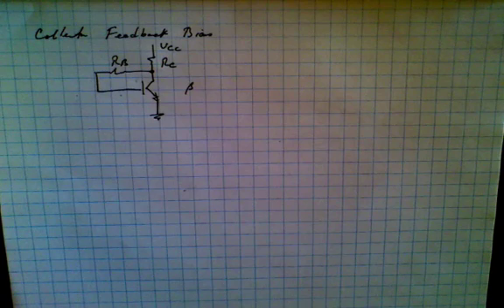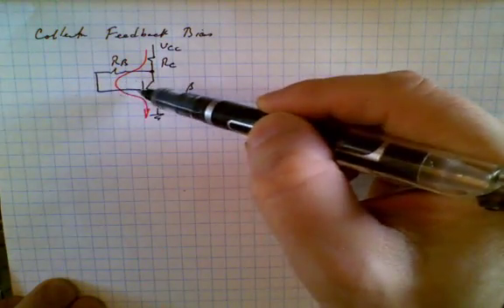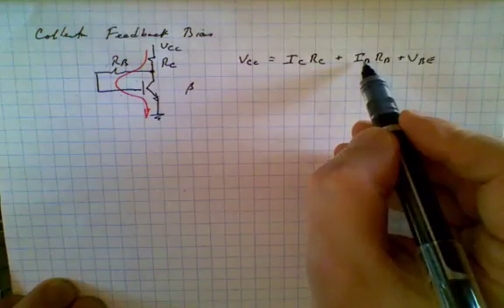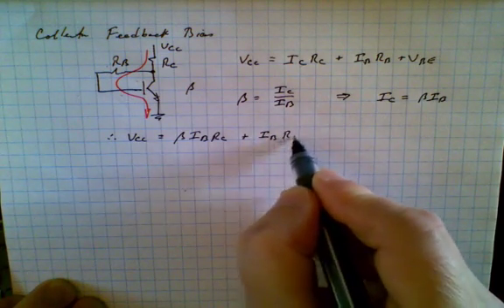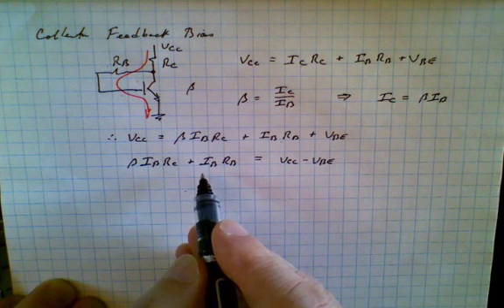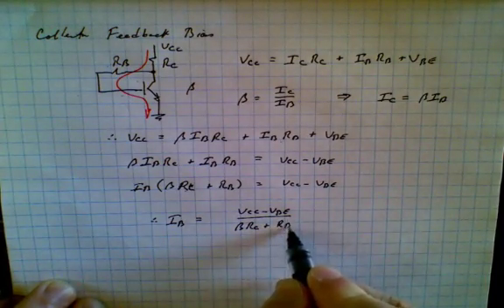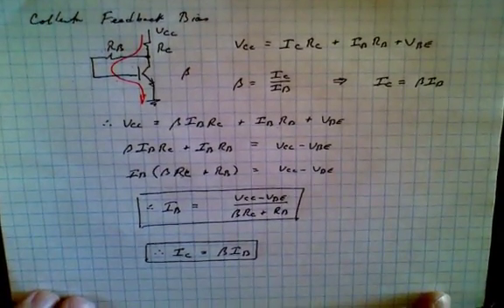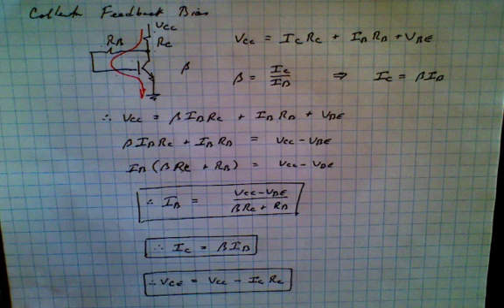Collector_Feedback_Bias